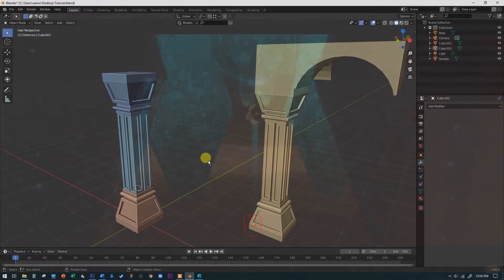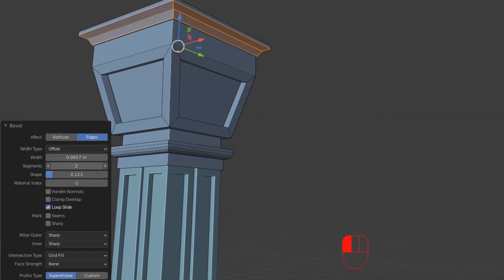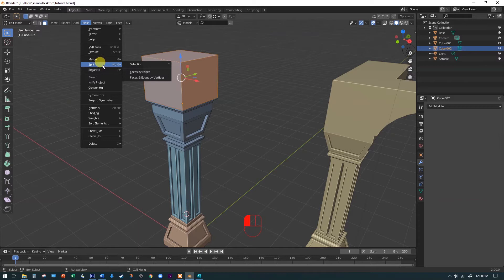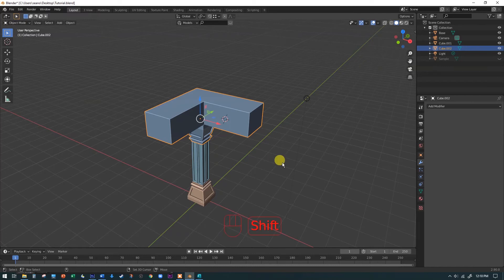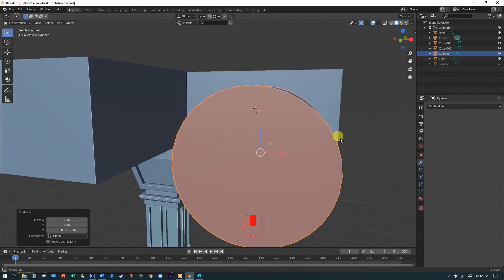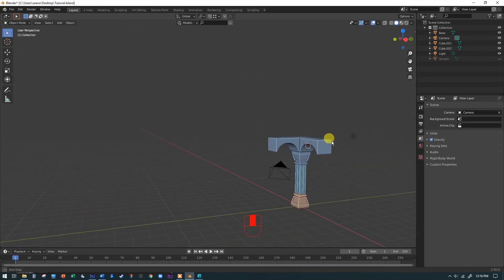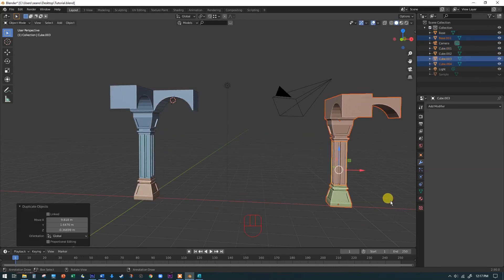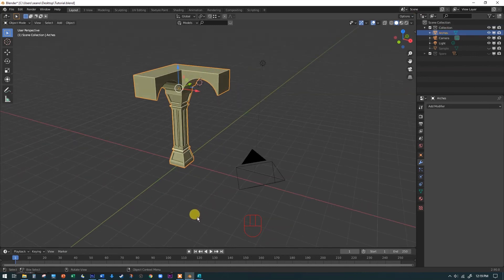Blender Dungeon Part 5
This introduction Blender tutorial takes beginners through the process of building a dungeon scene while demonstrating Blender’s core concepts. This video introduces the Boolean Modifier as a tool for quickly creating the arches that our columns are supporting.